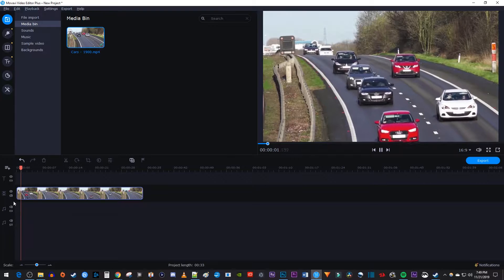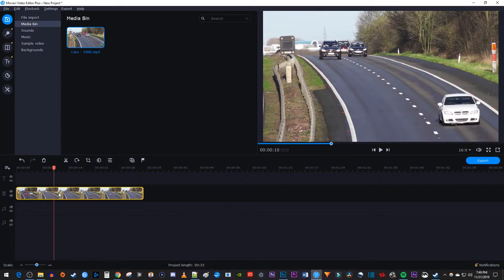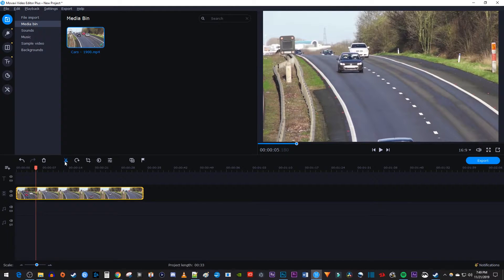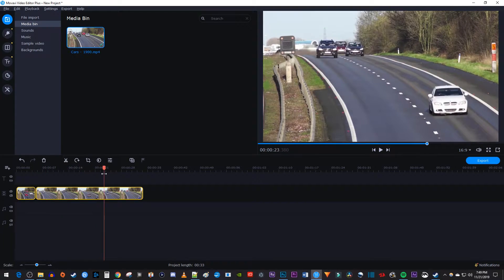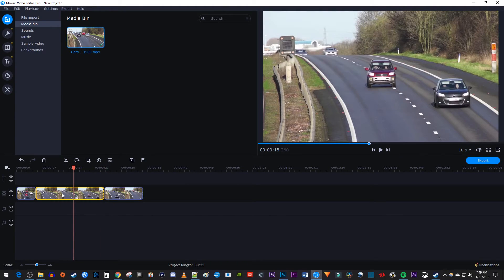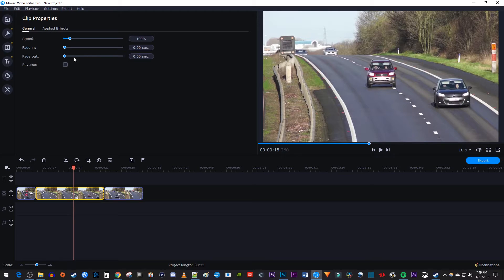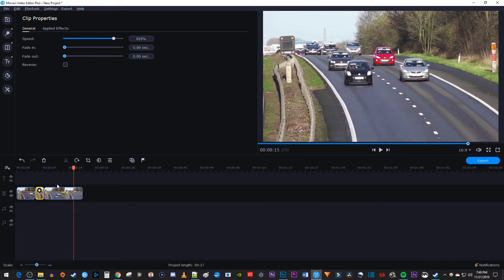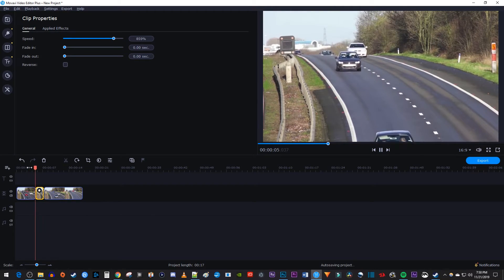How to Speed Up Video Tutorial : Movavi Video Editor Plus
A tutorial on how to Speed Up Video in Movavi Video Editor Plus 2020.